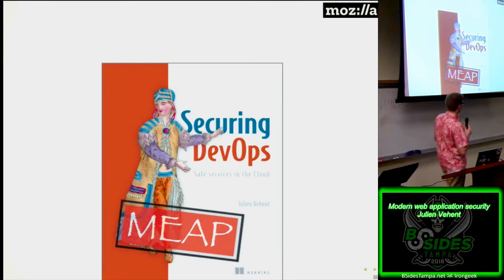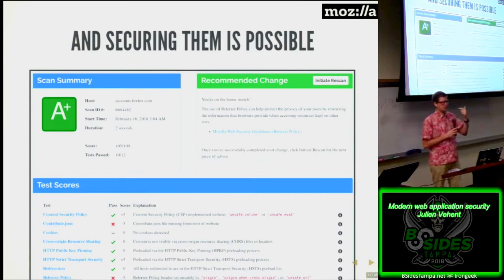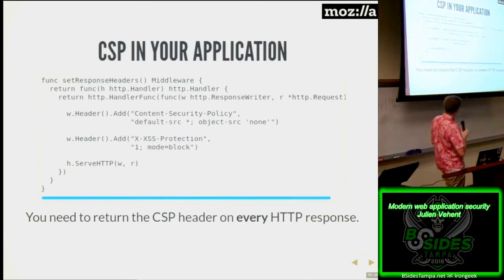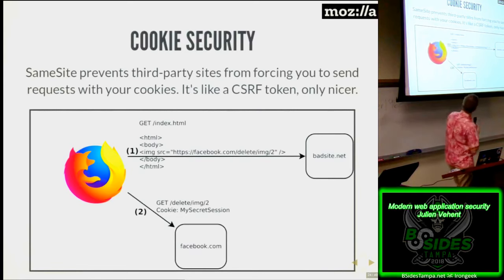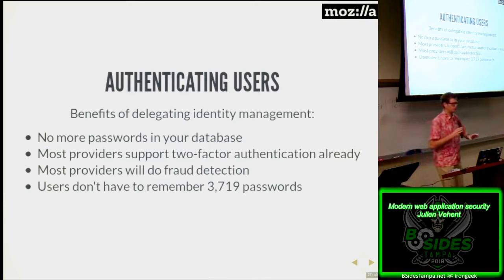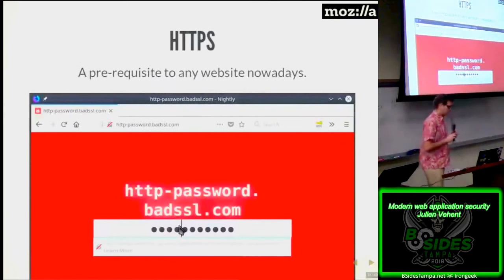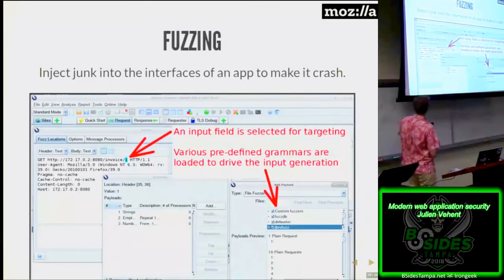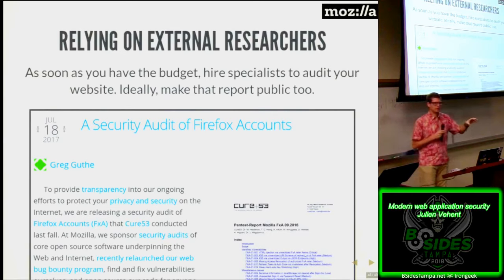Modern web application security, Julien Vehent, BSidesTampa 2018